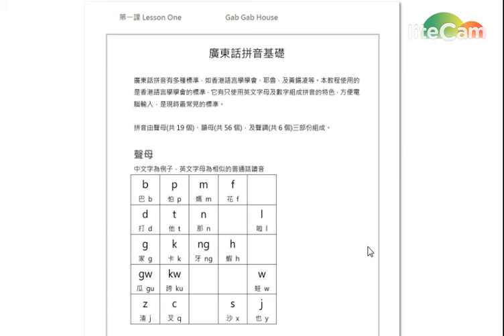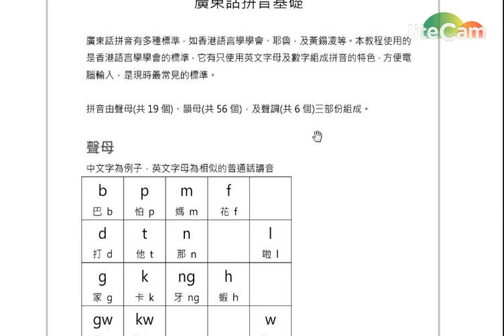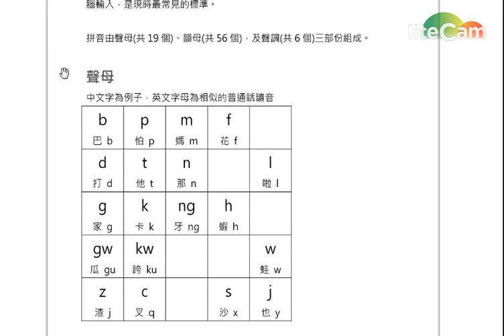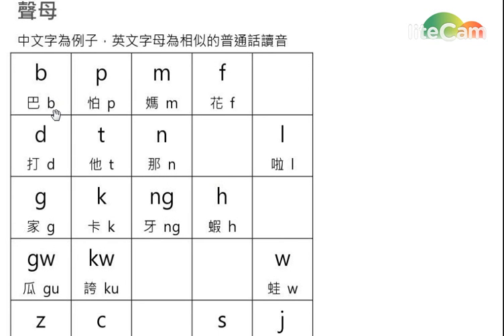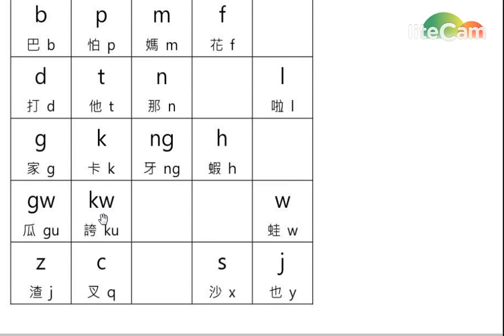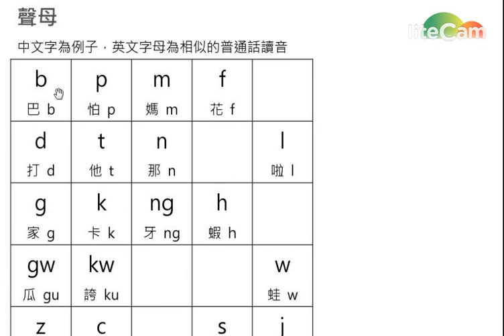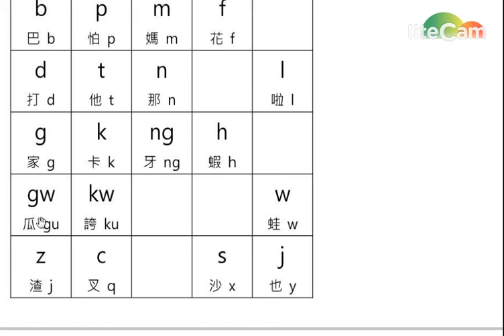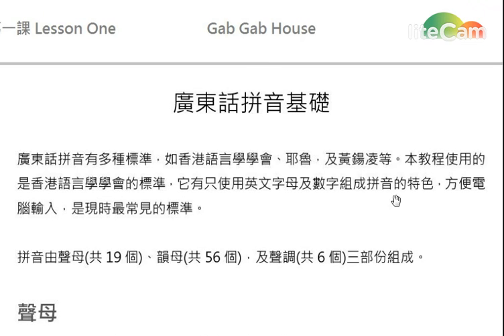Learn Cantonese Mandarin Chinese Lesson One Cantonese Pinyin Initials 19 [Learn Chinese/Cantonese]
Want to get FREE professional course?
, get your first FREE professional lessons.

We have established our Cantonese Learning Platform. Welcome to join our online and offline lessons.

Speedy Learning Platform
 喜歡學習, 渴望自由的人。
like learning, want freedom
我相信，只有堅持，才會夢想成真。
believe that dreams come true.